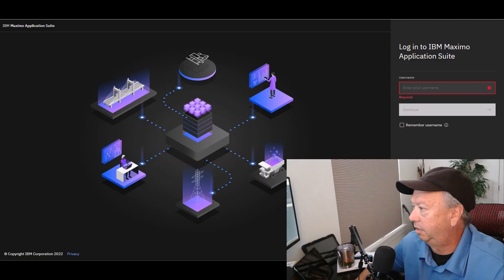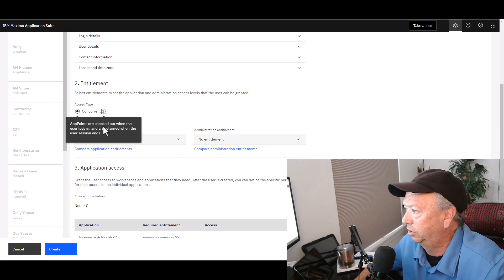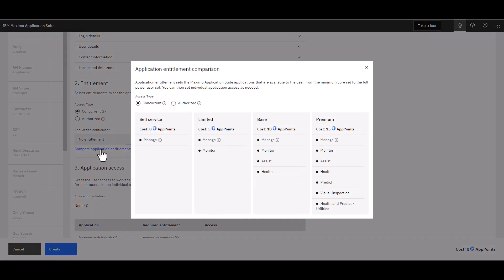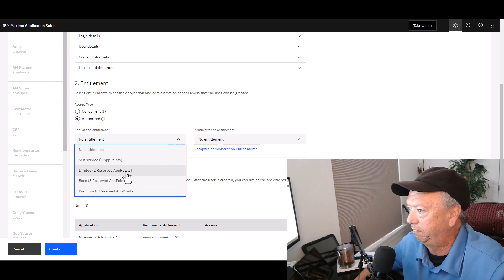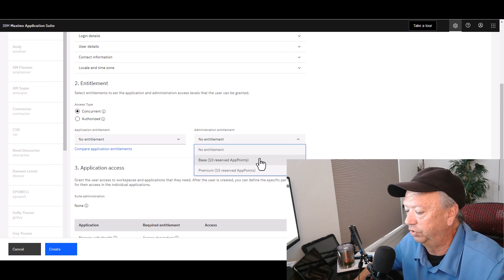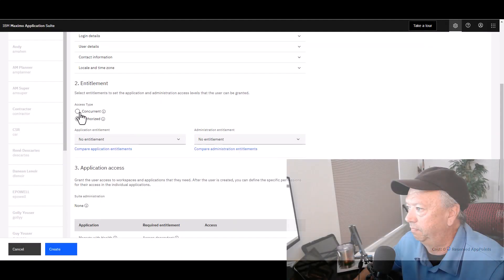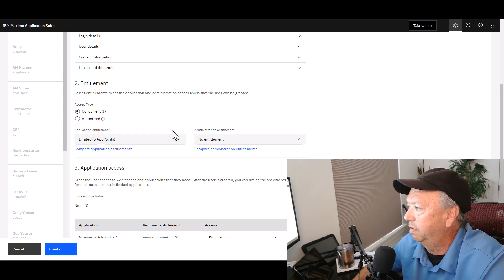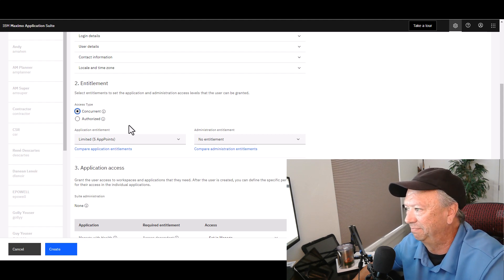MAS User Entitlements | IBM Maximo & MAS - Feature Friday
This video points out the different user entitlements that an Administrator can choose and how it impacts the AppPoint pool in a MAS instance.